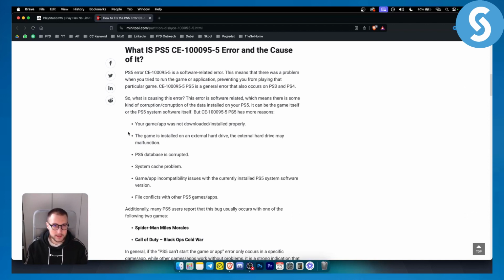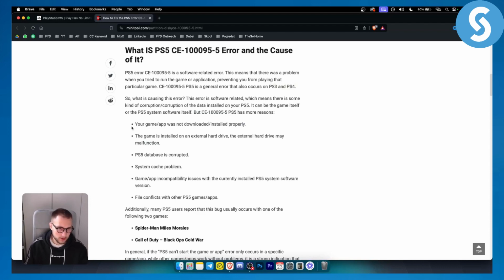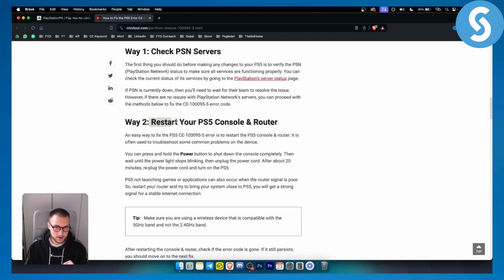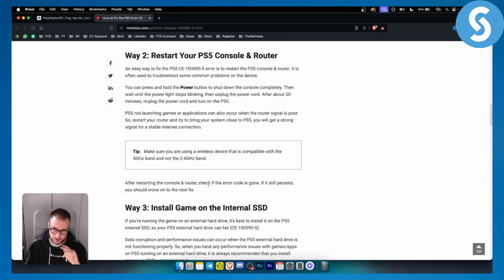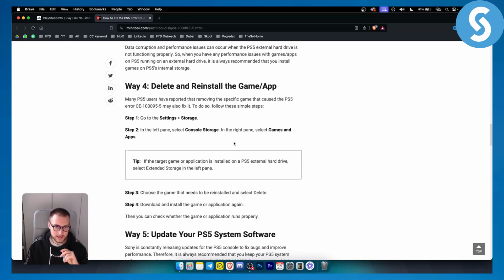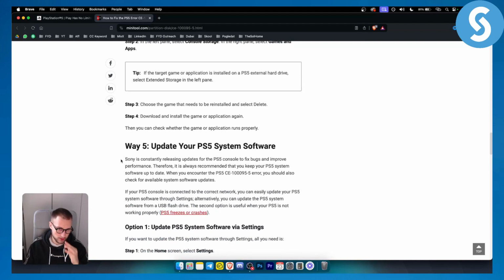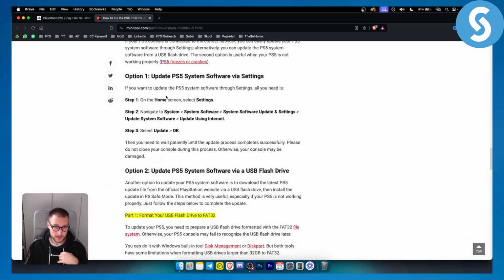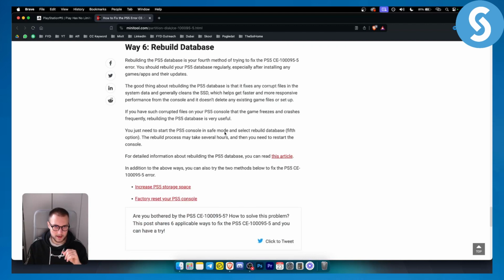How To Fix Error Code CE-100095-5 On PS5 (Tutorial)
Learn how to Fix Error Code CE-100095-5 On PS5